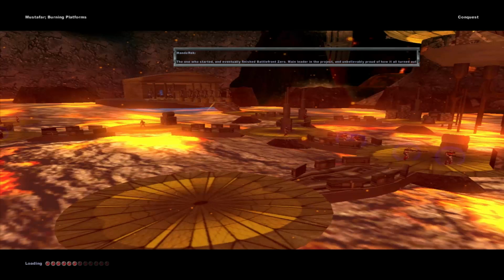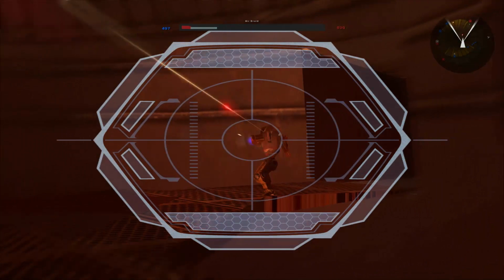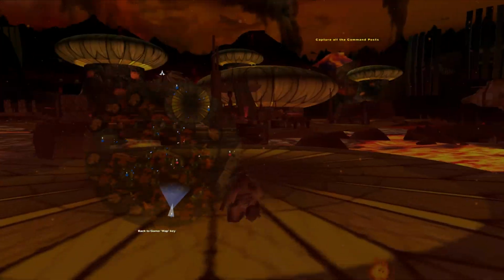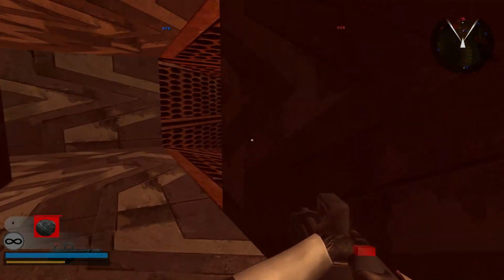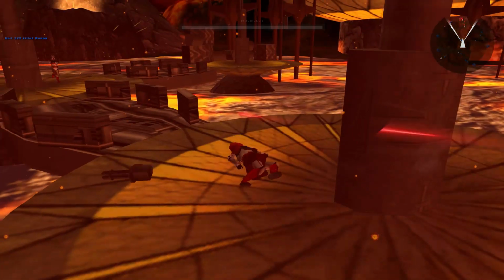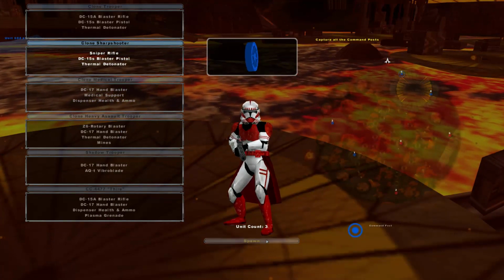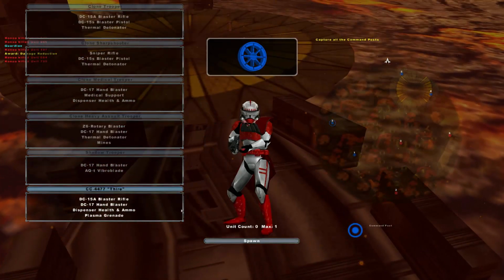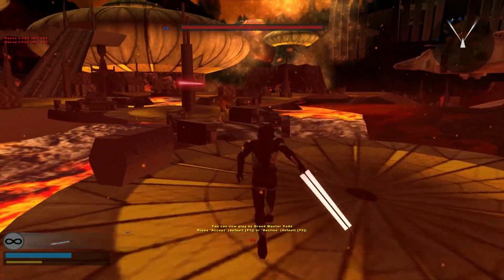SW Battlefront 2 Mod Review - Mustafar Burning Platforms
download the map pack here!

Today we have another map from the Battlefront Zero map pack! We head towards Mustafar and have a battle unlike any other Mustafar map. Instead of the facility we fight on several platforms right above the lava. It gives a very Original feel to it and is awesome to play and look at.